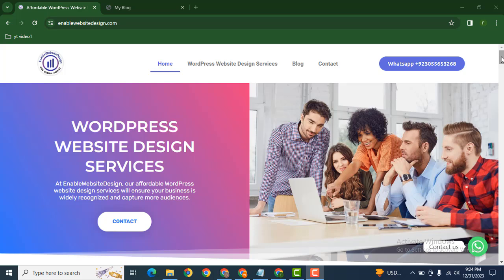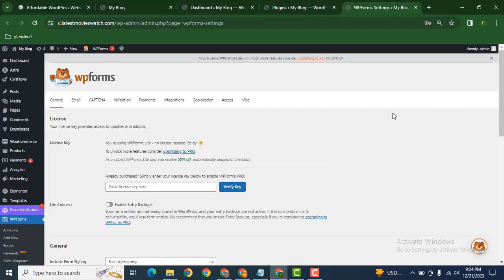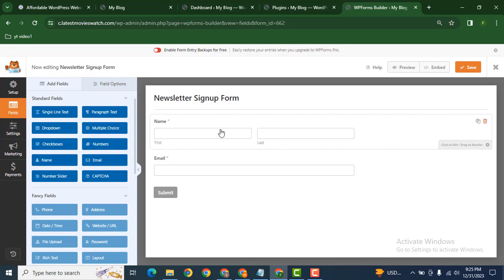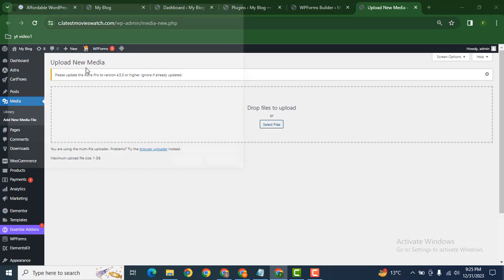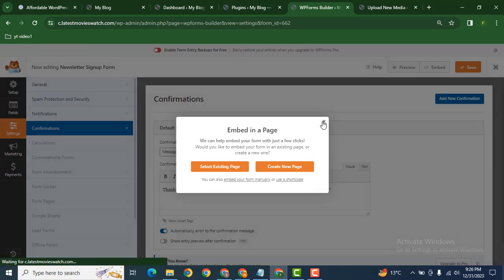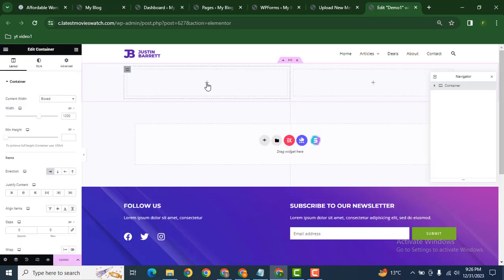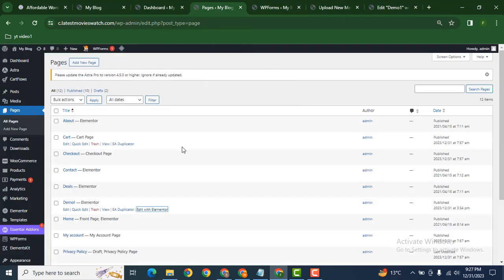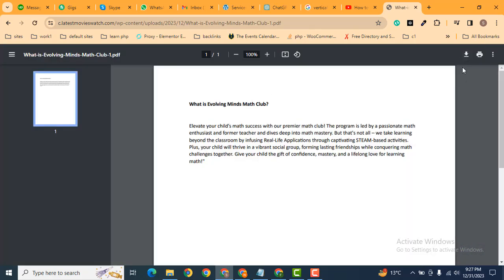How to allow file download after email submit in wordpress website only just in 4 minutes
First of all, it's incredibly EASY and is a powerful way to grow your email list! Learn how to allow file downloads after email submission in your WordPress website without any coding skills.

This step-by-step tutorial will walk you through setting up email opt-in forms with download functionality, configuring automatic email delivery systems, connecting form plugins with email marketing services, creating download landing pages, setting up thank you page redirects with download links, and ensuring secure file delivery for all your lead generation campaigns.

If you're searching for WordPress download after email submit, lead magnet delivery, content upgrade setup, automatic file delivery, email to download gateway, or digital freebie setup, this comprehensive guide is perfect for you.